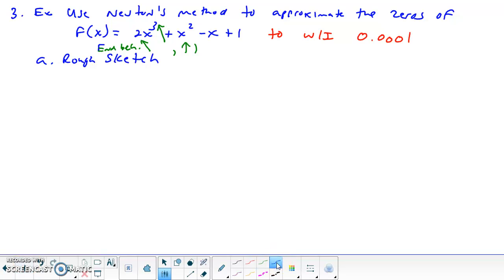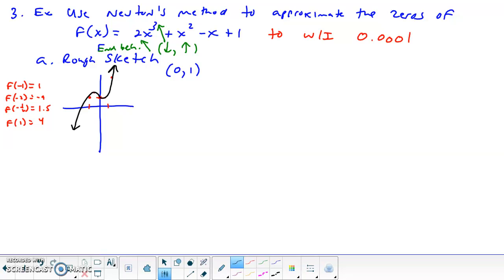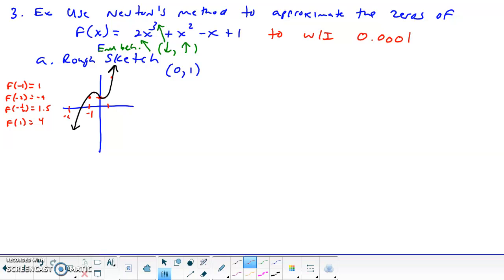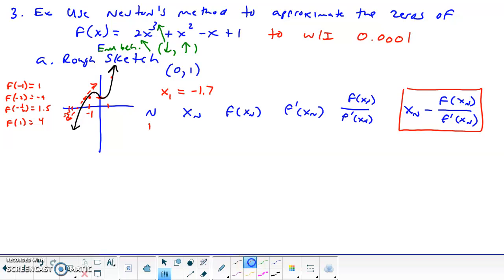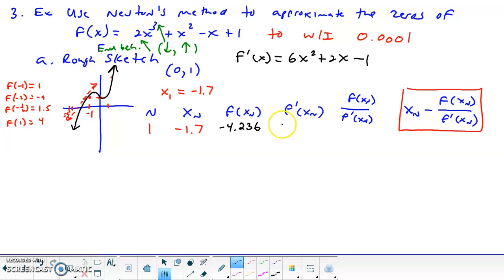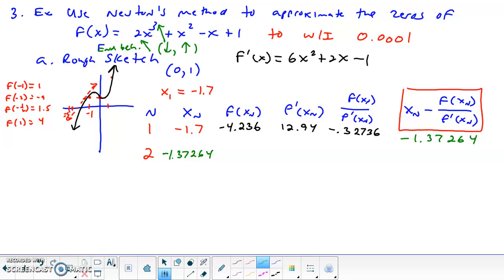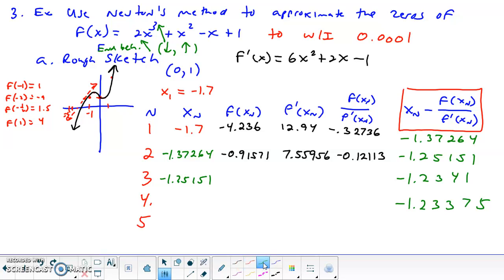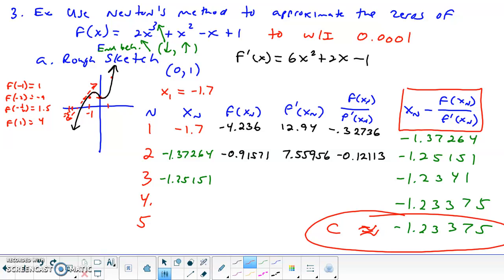Calculus 3.8B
The is an example of Newton's Method to find the approximation of the value of the zeros of a third degree function.